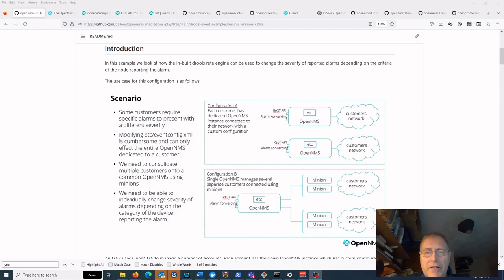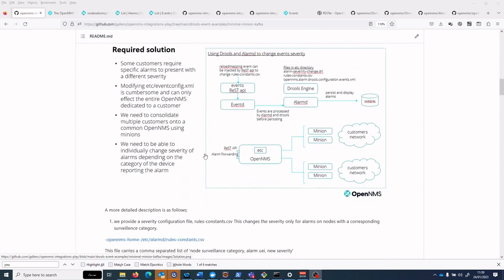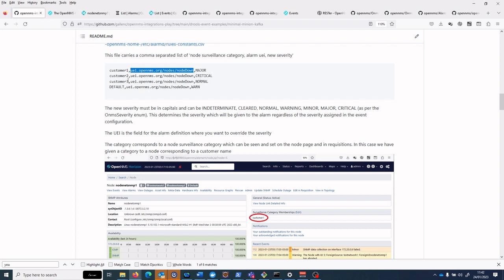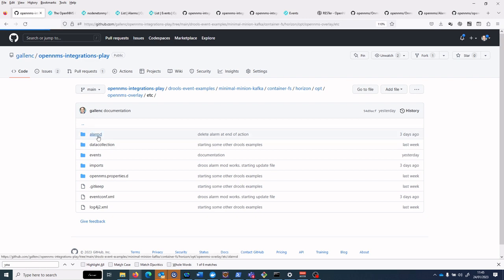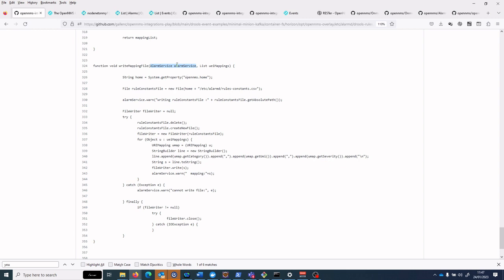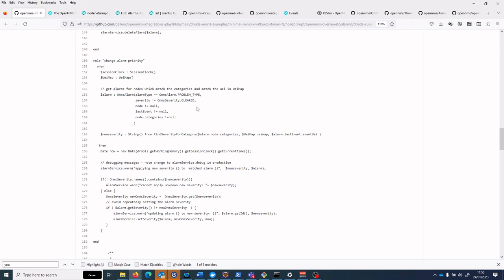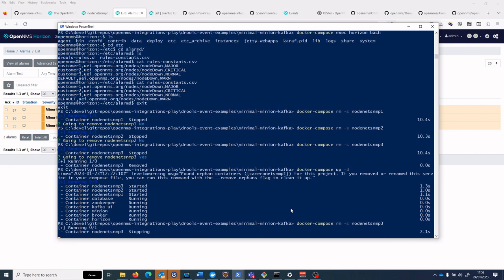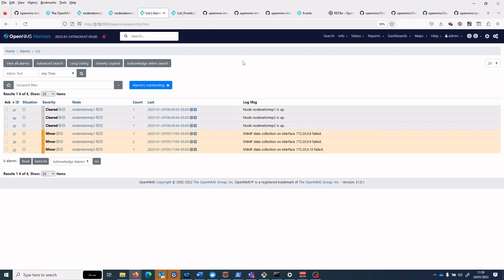OpenNMS drools alarm mapping for MSPs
Using Drools rules to change severity of alarms
This video considers how the OpenNMS drools engine can be used to change the severiy of an alarm from the default severity defined in eventconf.xml.
This allows criteria on nodes to determine which alarm severity is applied to specific alarm types and is useful where the system is used to serve the needs of multiple different networks or customers.
The example and associated documentation is on github